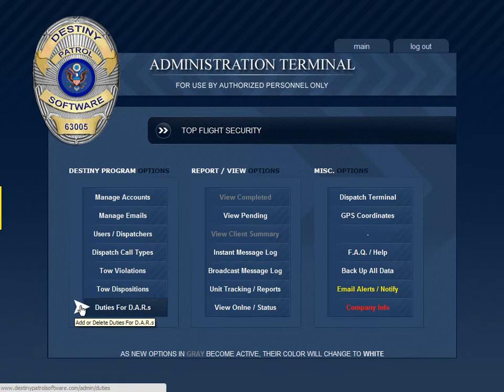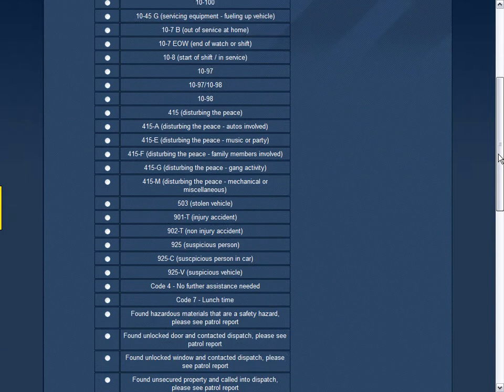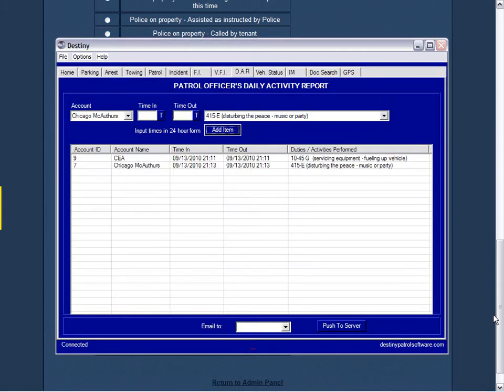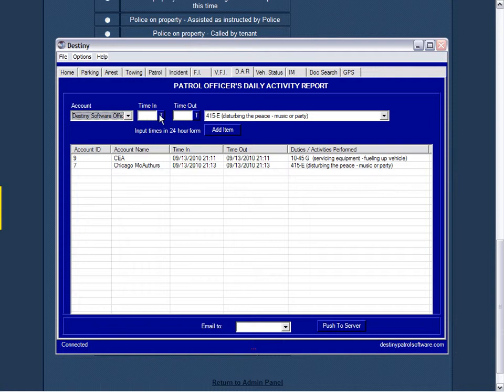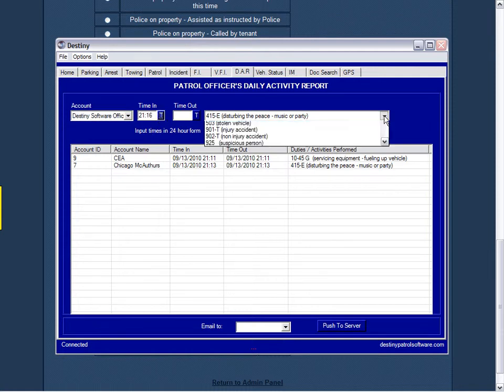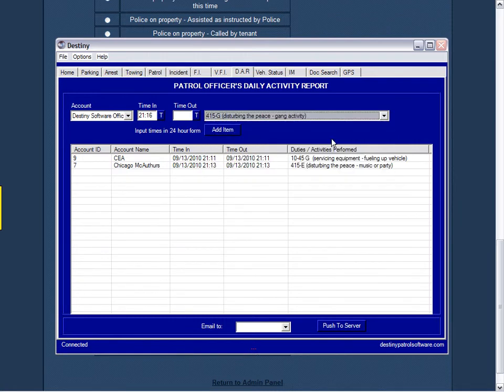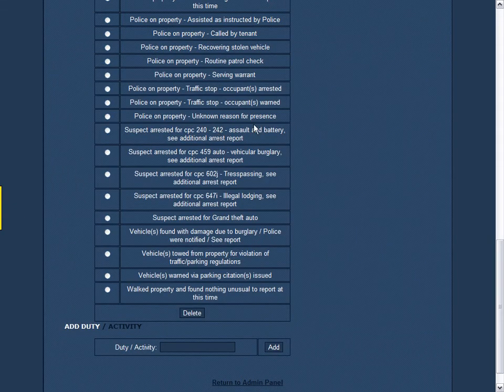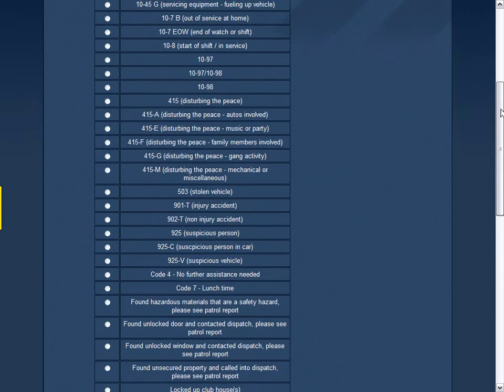Manage Duties Of What Officer Is Doing During Shift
Manage Duties That Describe To Mgt. What Officer Is Doing During Shift